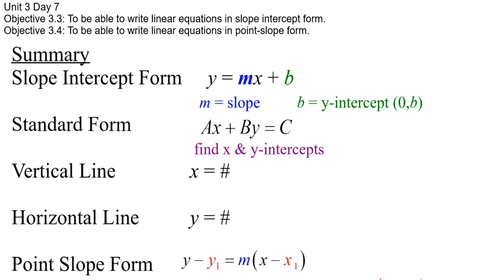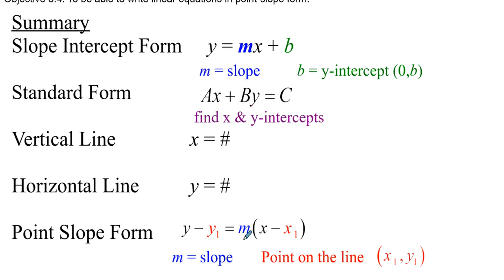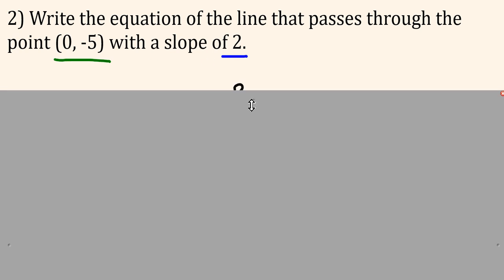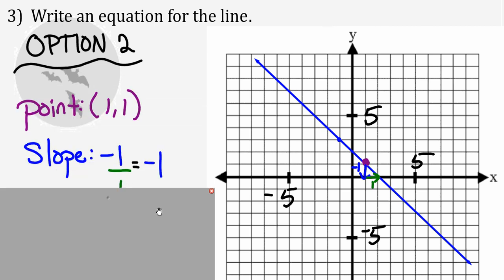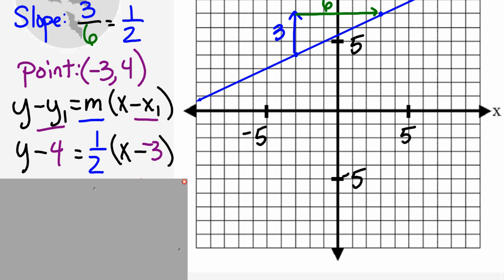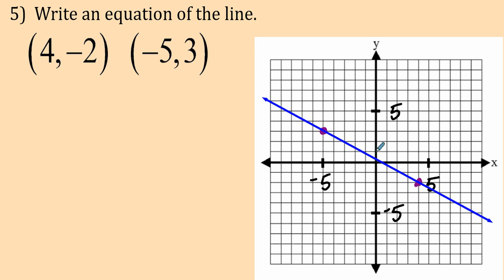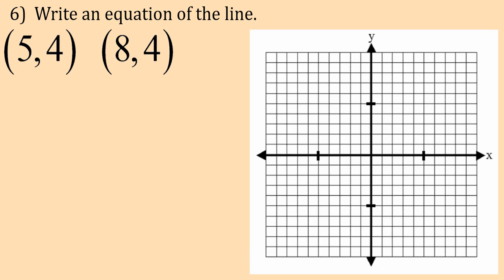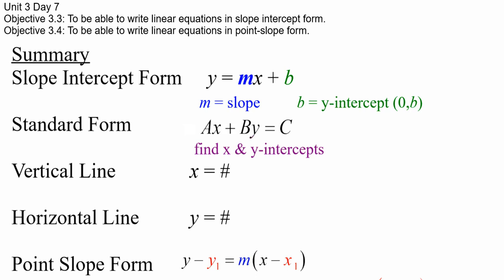Unit 3 Day 7 Writing Linear Equations from a description, graph, and/or 2 points.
Writing Linear Equations from a description, graph, and/or 2 points.